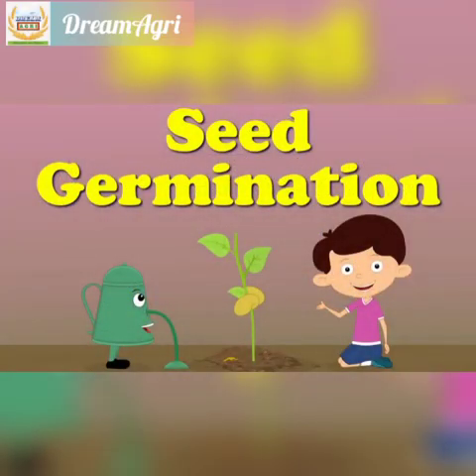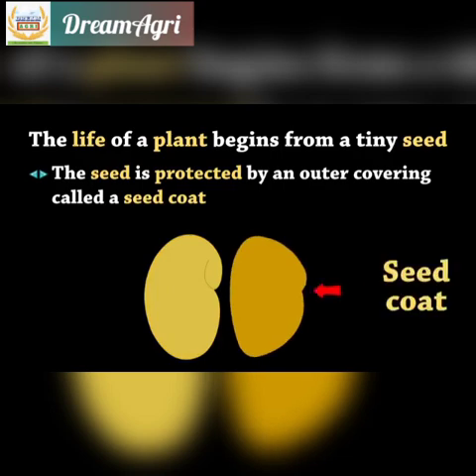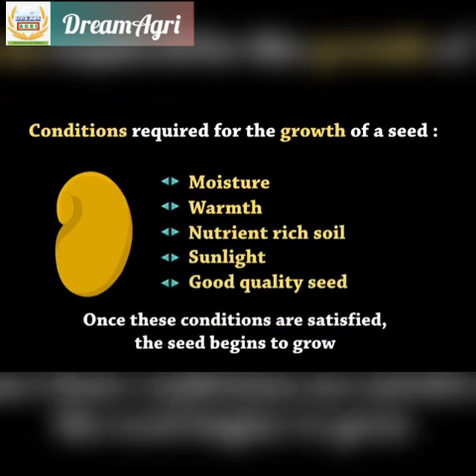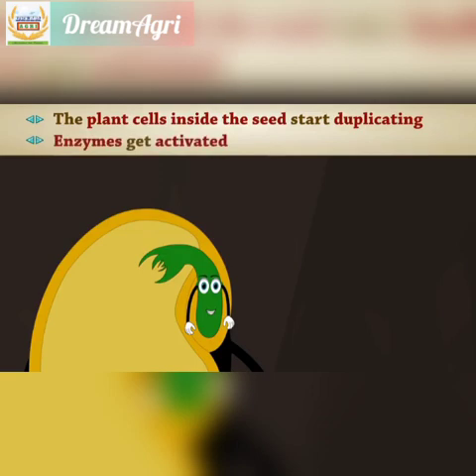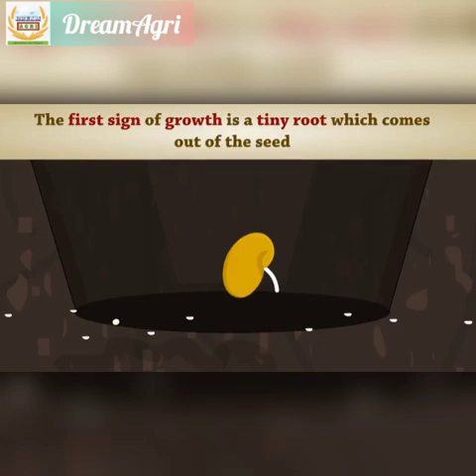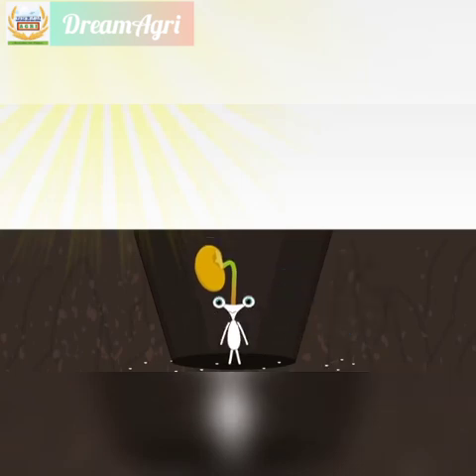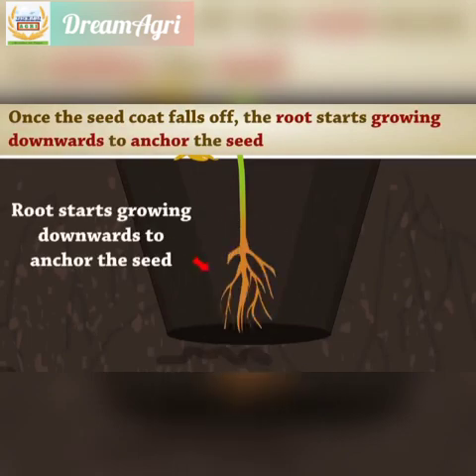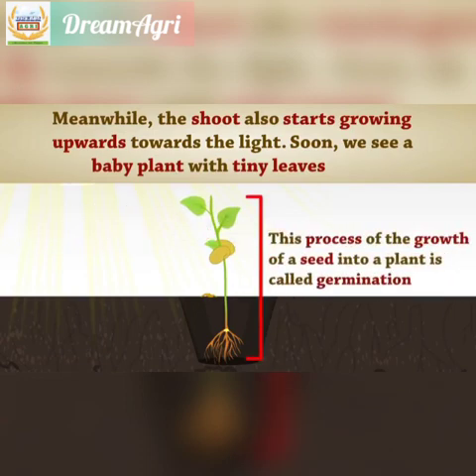What is Seed Germination? l Seed Germination l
Our topic for today is Seed Germination.
The life of a plant begins from a tiny seed. The seed is protected by an outer covering called a seed coat. The seed contains a small baby plant called the embryo. Conditions required for the growth of a seed are Moisture, Warmth, Nutrient rich soil, Sunlight and Good quality seed.
             Once, these conditions are satisfied, the seed begins to grow. The seed absorbs water from the soil and provides moisture to the embryo.
The plant cells inside the seed start duplicating, enzymes get activated and the embryo starts getting nourishment. The first sign of growth is a tiny root which comes out of the seed. With more and more nourishment, the embryo starts growing.
            Eventually, the growing plant bursts open through the seed coat in search of sunlight to start its own process of photosynthesis. Once the seed coat falls off, the root starts growing downwards to anchor the seed and to search for more food and nutrients from the soil.
            Meanwhile, the shoot also starts growing upwards towards the light. Soon, we see a baby plant with tiny leaves. This process of the growth of a seed into a plant is called germination.

Video animated by:- @Shivcharan Sankpal